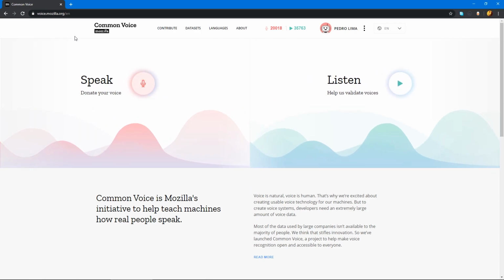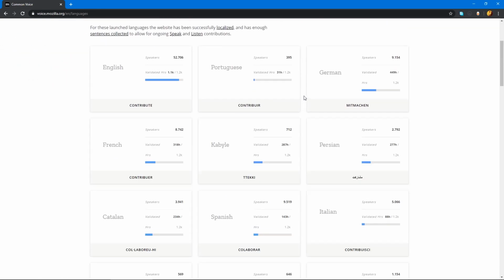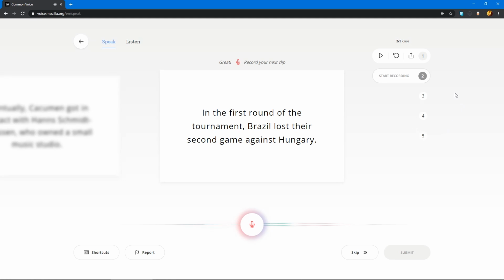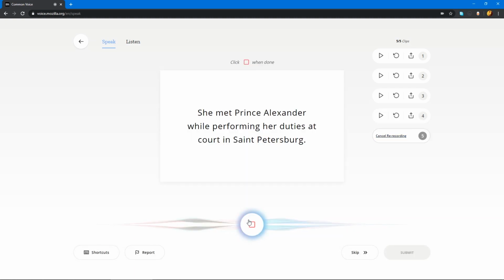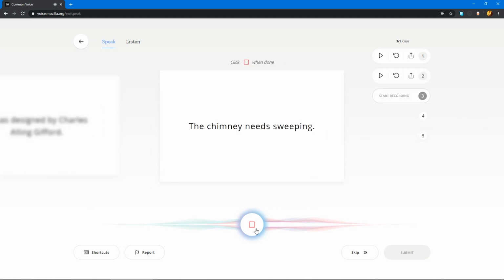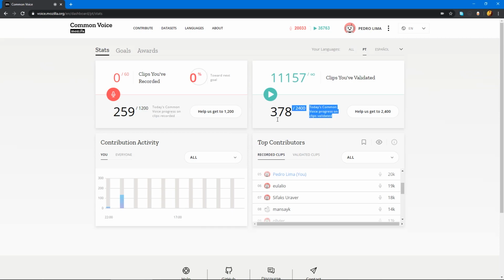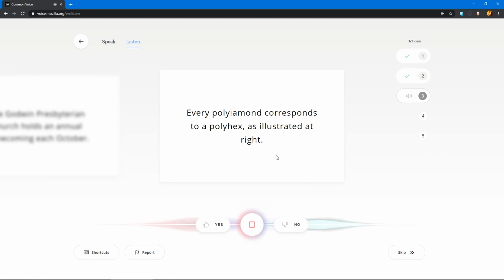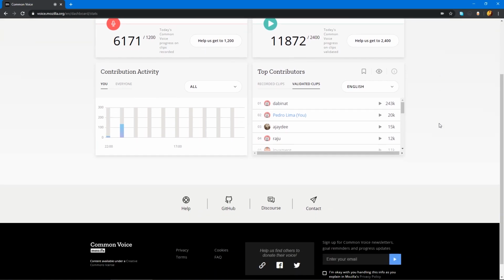The Common Voice Project in 2020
Hi everyone! In this video, I'll talk about the Common Voice Project, we'll talk about the project and how you can help.